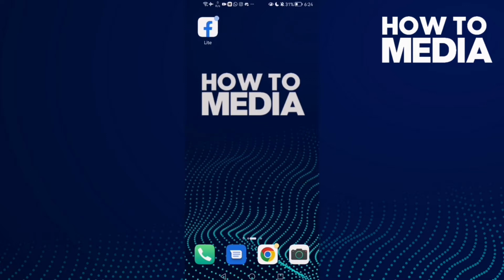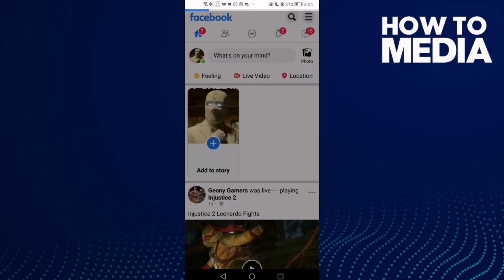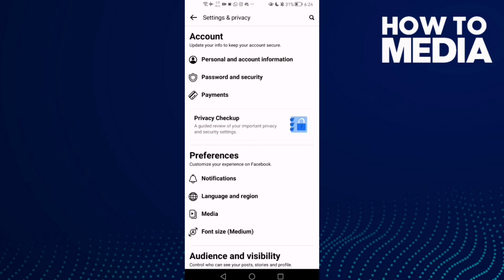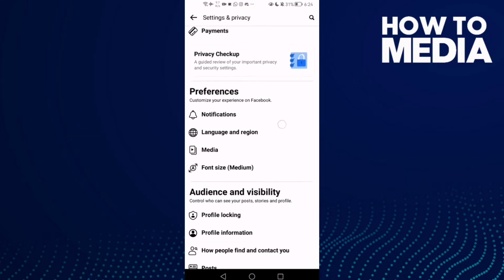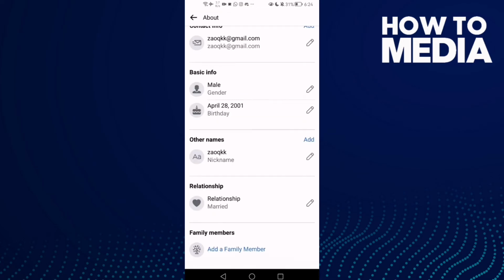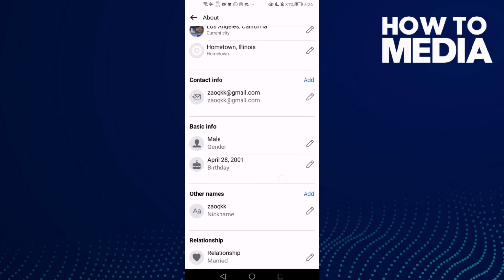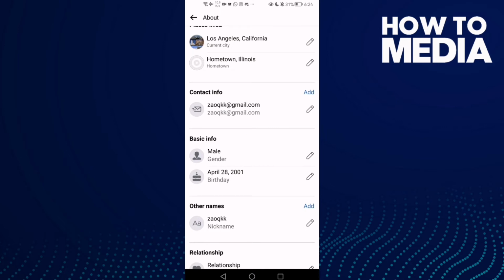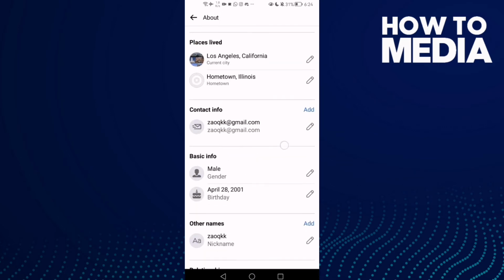How to Find Basic Info Settings on Facebook Lite App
in this video we discuss :